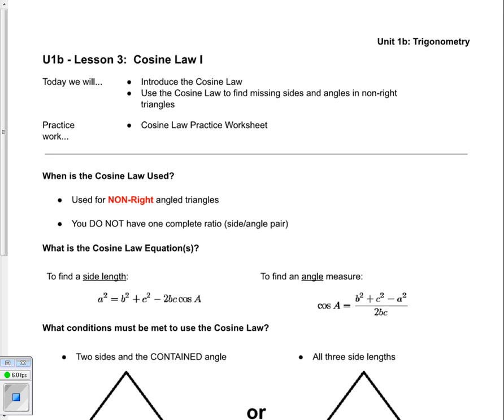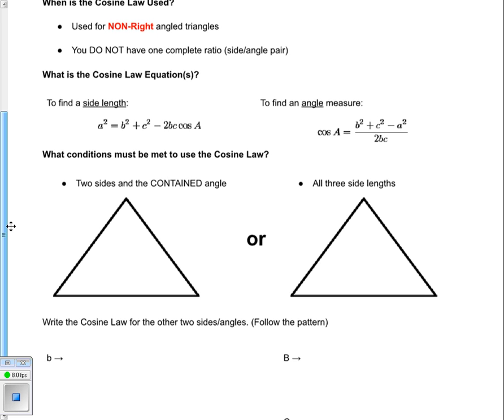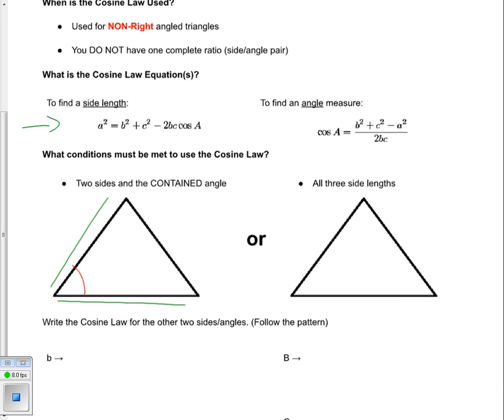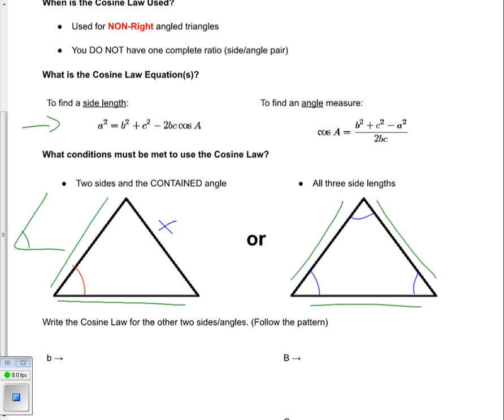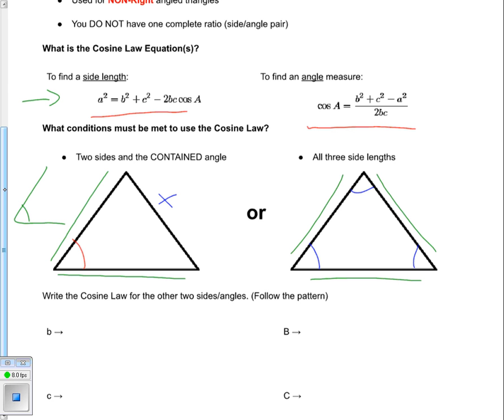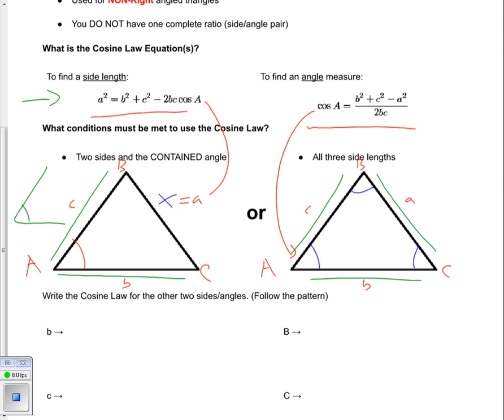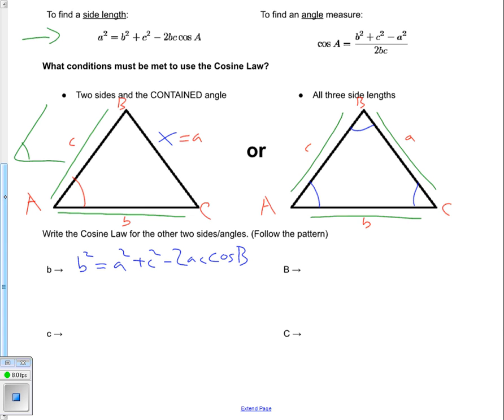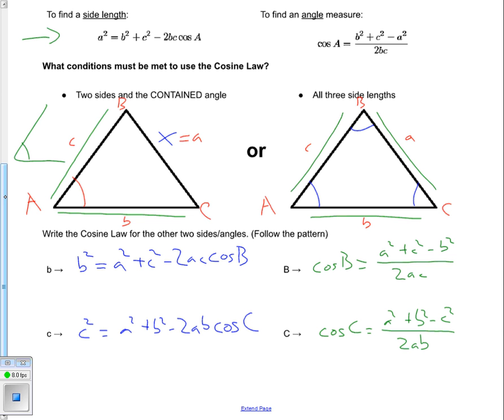U1bL3 P1 When to use Cosine Law